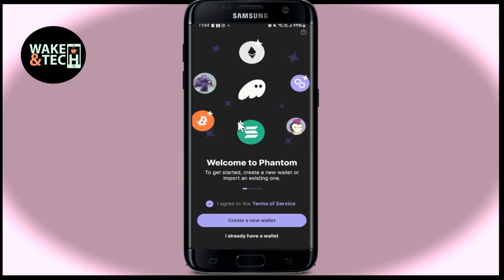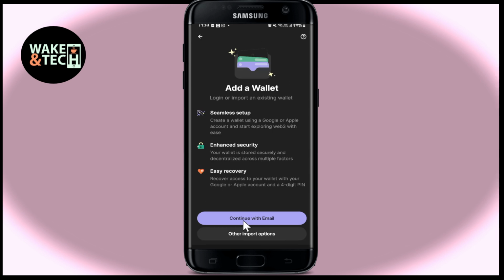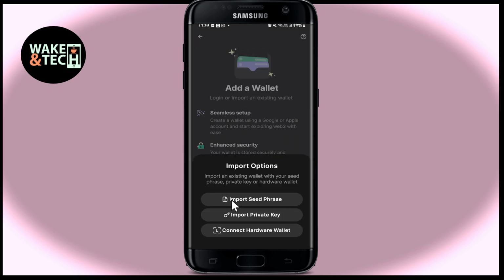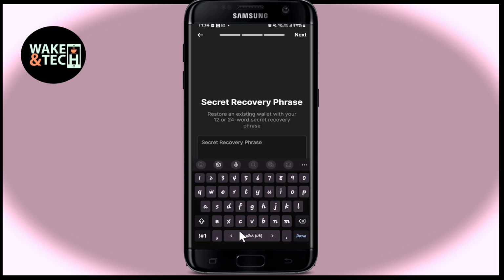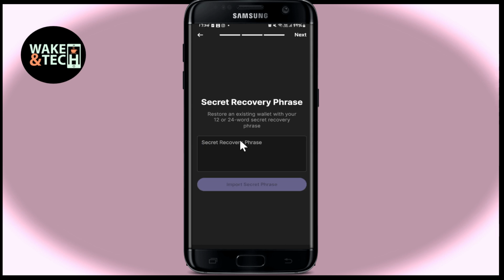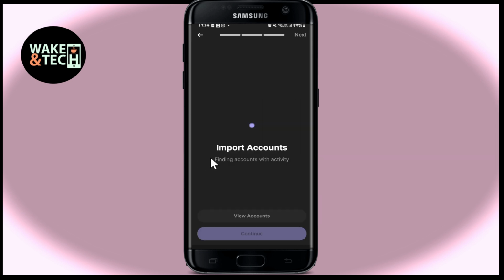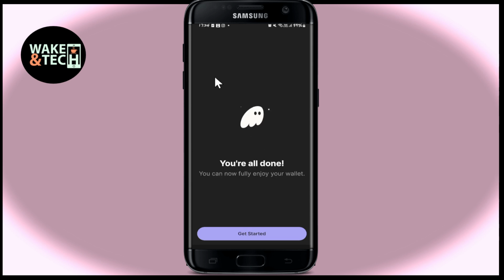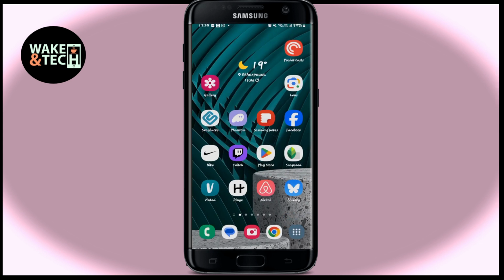Sign in Phantom Wallet App: How to Login to Your Account on the Phantom Wallet App? 2024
In this tutorial, we’ll show you how to log in to your Phantom Wallet account with ease. Whether you're accessing your wallet for the first time or returning to manage your crypto assets, this step-by-step guide will help you get logged in securely. Learn how to enter your credentials and access your funds quickly on the Phantom Wallet app.